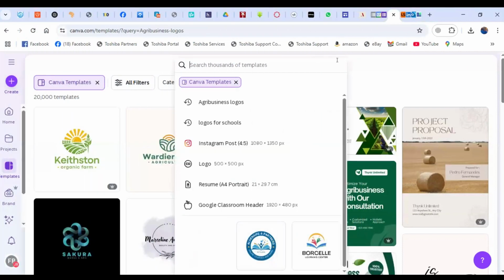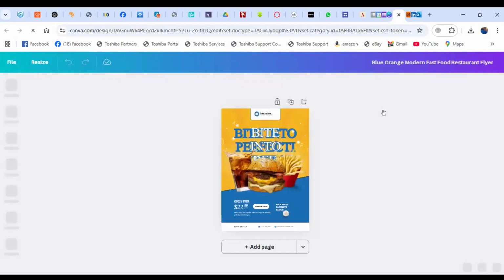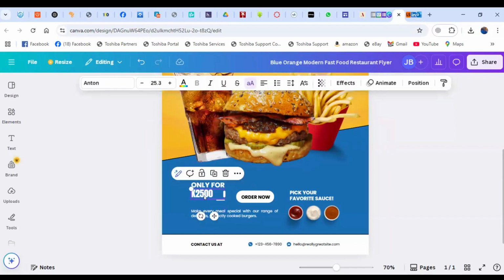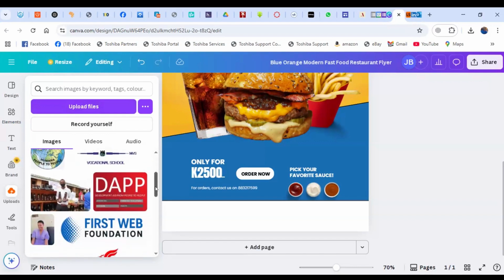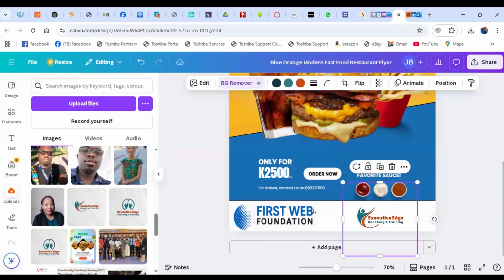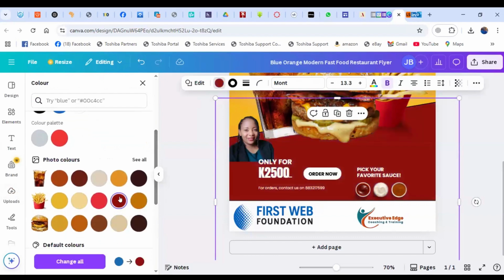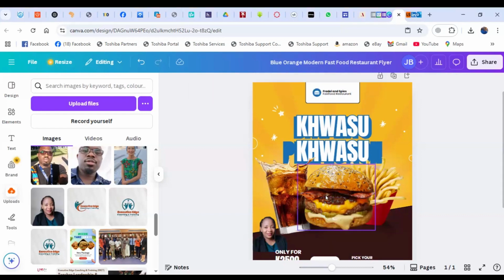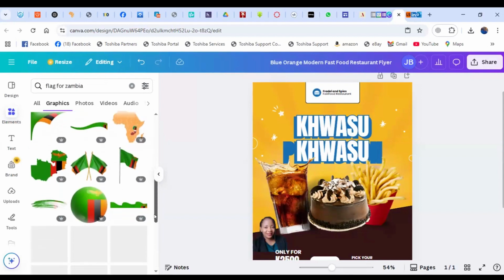SESSION 3: The Ultimate Guide for Flyers in Canva in 2025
Create eye-catching charity flyers that actually get results. This hands-on tutorial shows you how to design professional flyers for fundraising events, volunteer recruitment, and community outreach using Canva's free tools.

Learn the psychology behind effective charity flyers and follow along as we create three different flyer types from scratch. You'll understand what makes people stop, read, and take action.

What You'll Learn:
• Choosing the right flyer size and format,
• Writing compelling headlines that grab attention,
• Selecting images that tell your story,
• Organising information clearly,
• Adding calls-to-action that work, and
• Preparing files for printing or digital sharing.